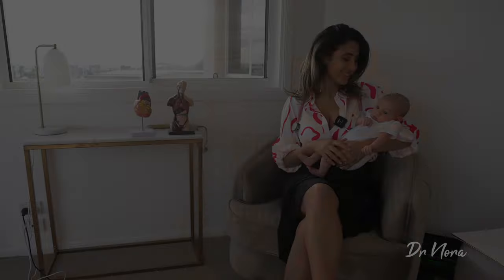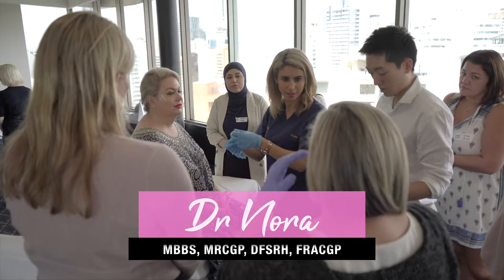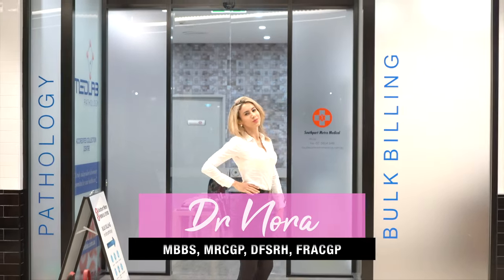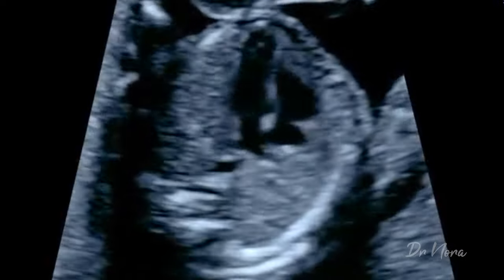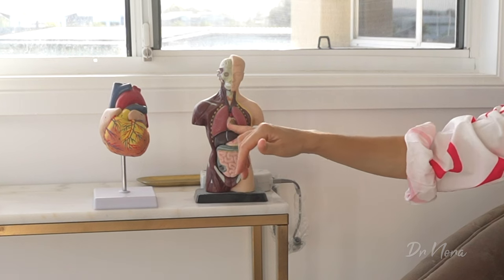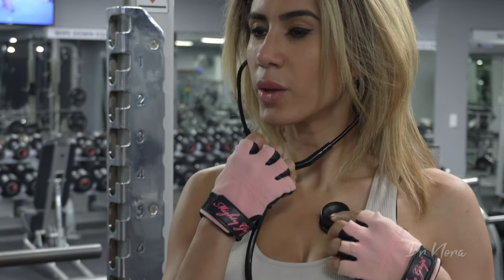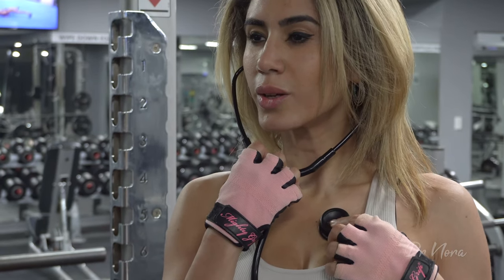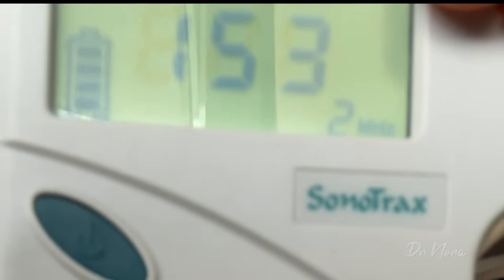The Heart Sounds of a Fetus (Baby) in The Womb 💓 | Listen With Me 🩺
In today's episode we take a listen to the heart sounds of a fetus inside the womb. You will notice that the heart rate is much faster than that of an adult, in fact the heart rate varies from 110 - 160 beats per minute which is in comparison to the adult heart rate of 60 - 100 beats for minute.

Dr Nora 💉